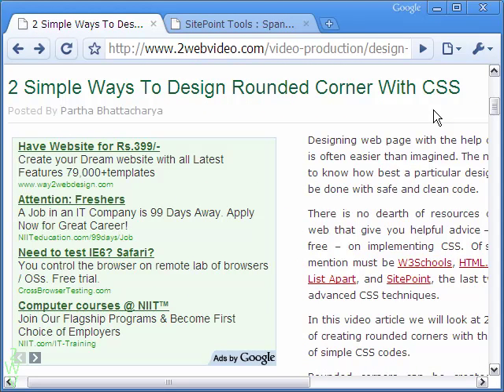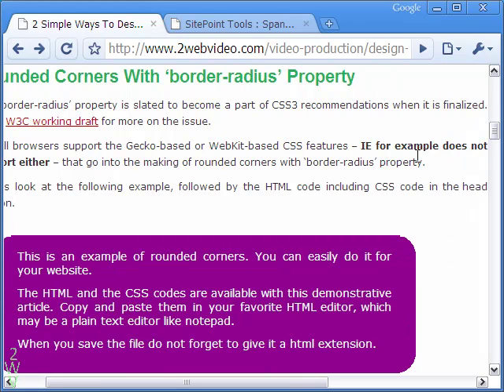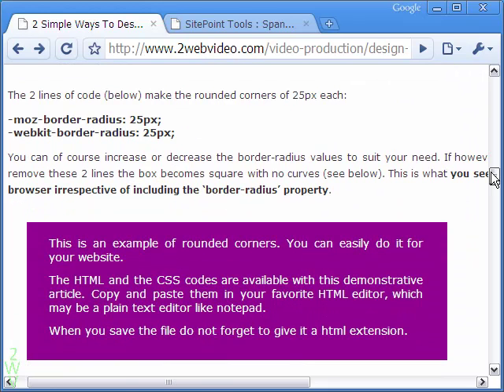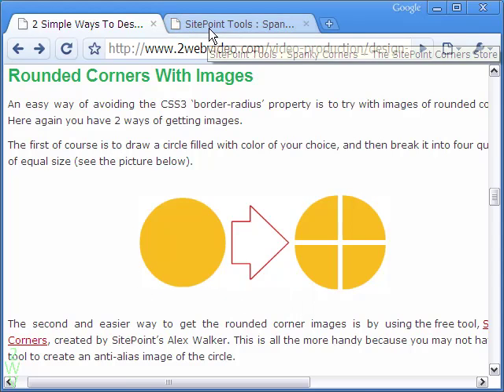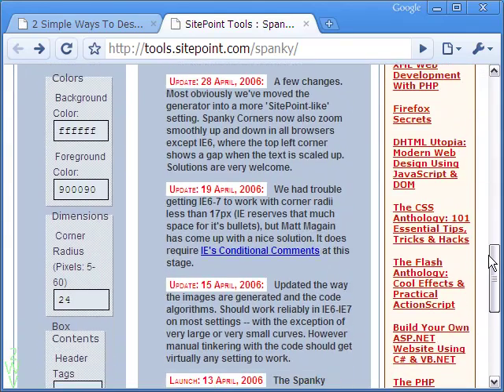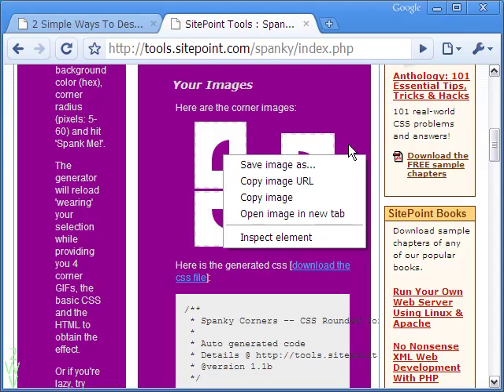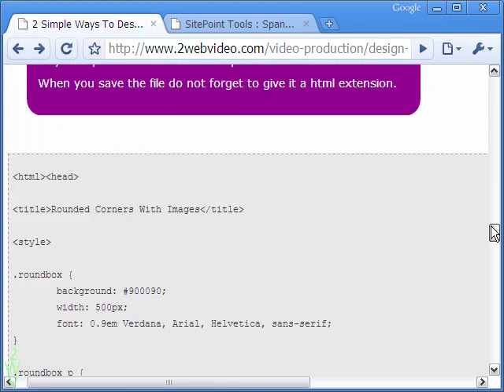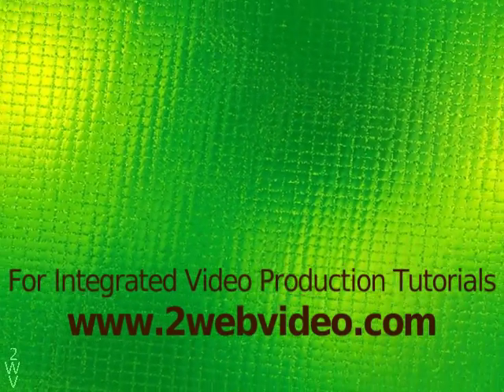2 Simple Ways To Create Rounded Corners With CSS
Rounded corners are increasingly becoming an essential element in designing web pages. Contrary to popular perception, rounded corners can be made easily with the help of suitable CSS coding. For free and full CSS and HTML codes click the link above.